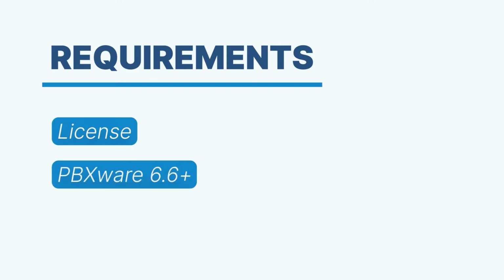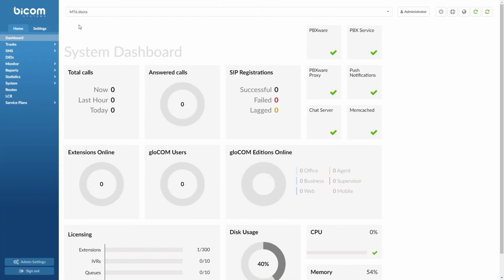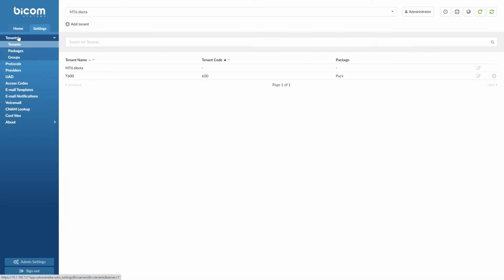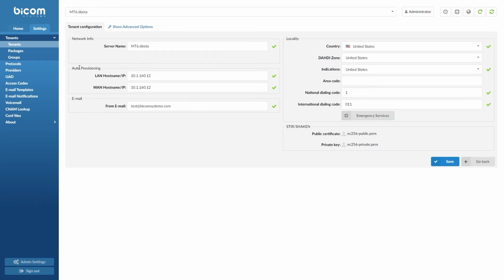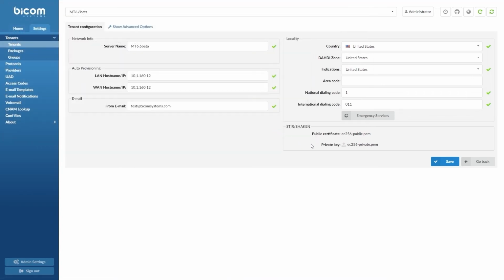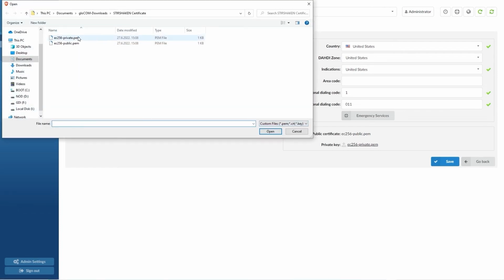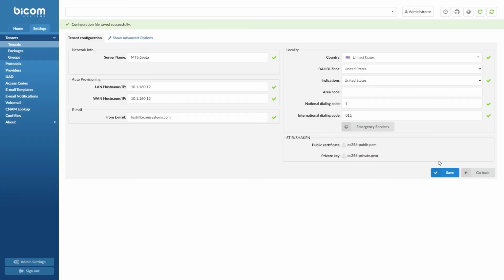HOWTO: Enable STIR/SHAKEN in PBXware